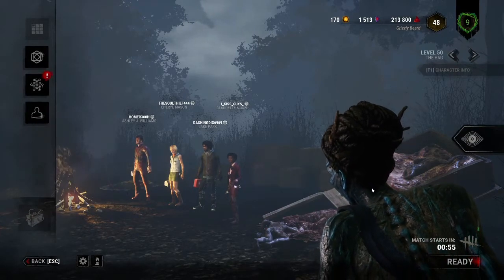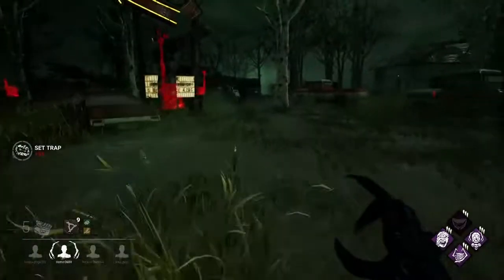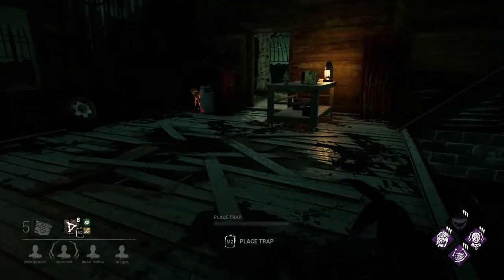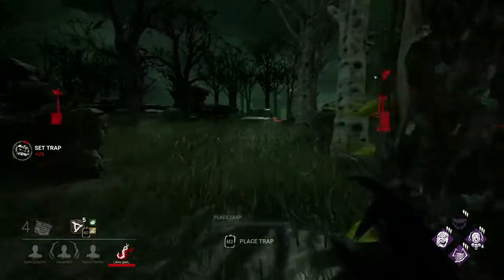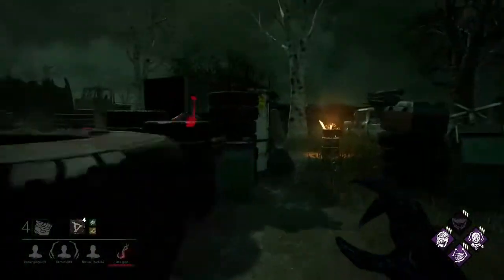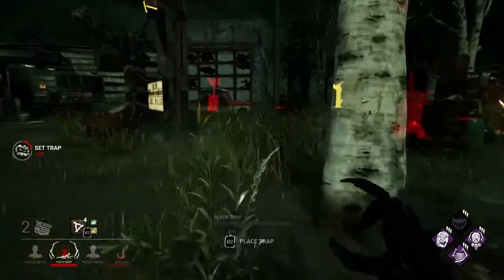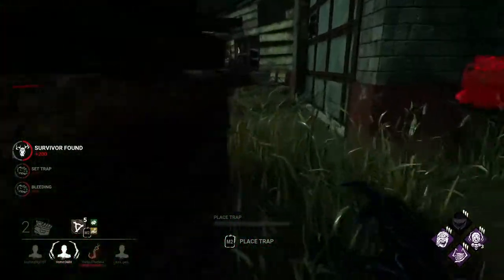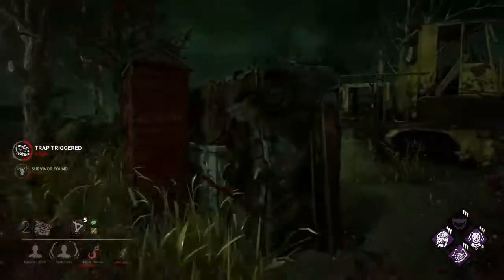Dead by daylight favorite hag build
dead by daylight hag build